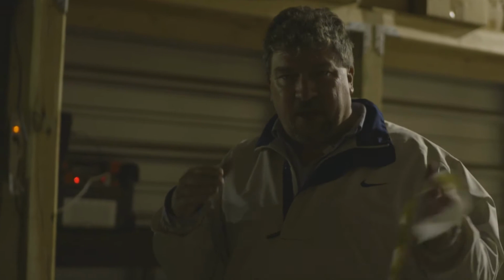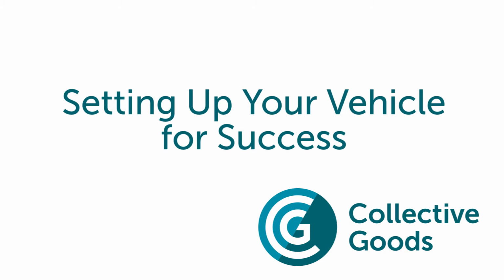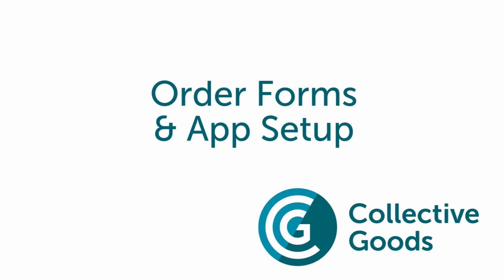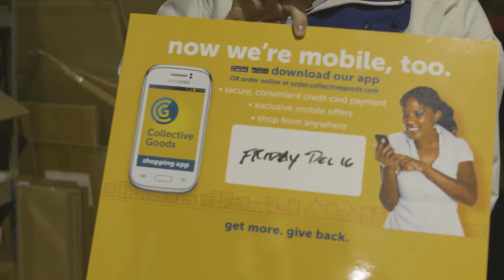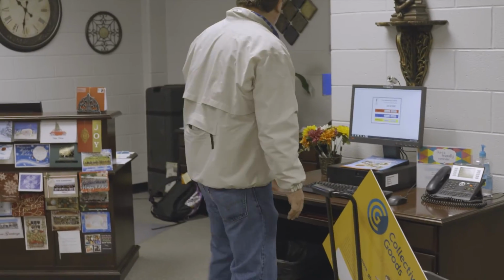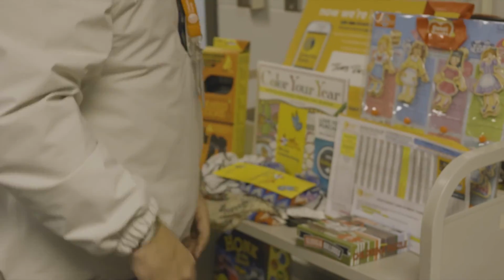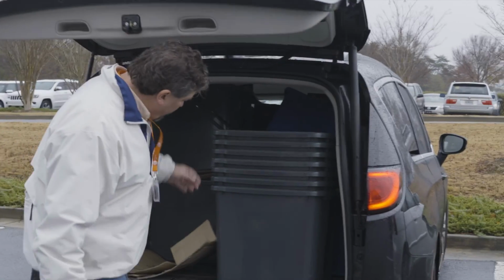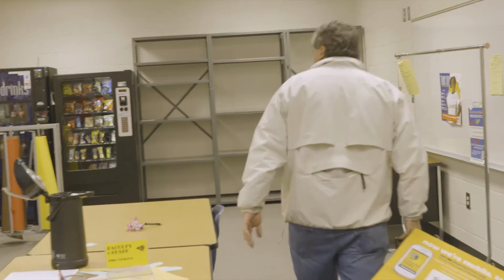A Day in the Life of a CG Display Partner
Doug Bauknight shares why he enjoys working closely with local schools and discusses how he runs his business.